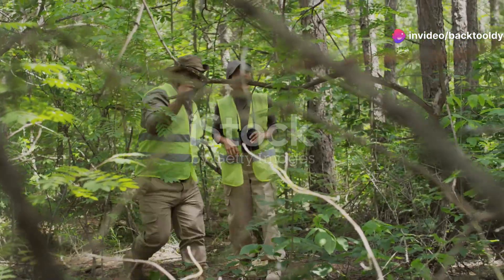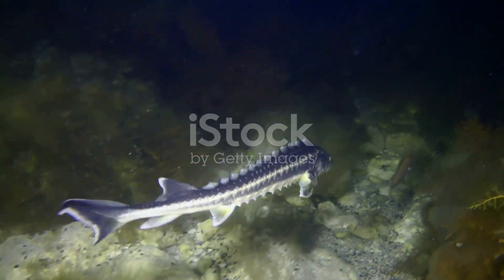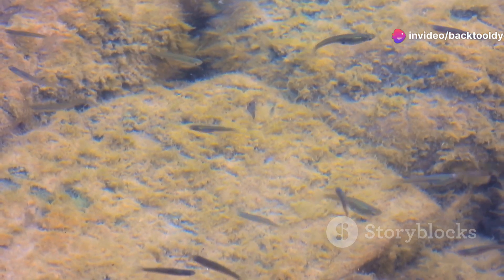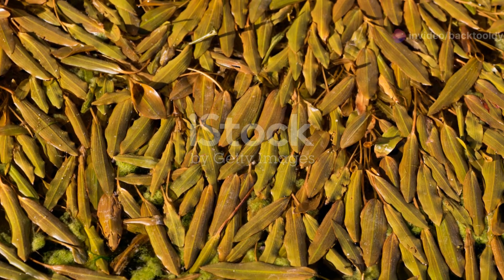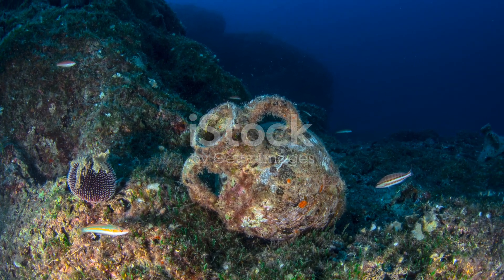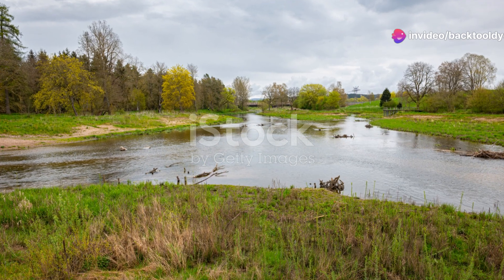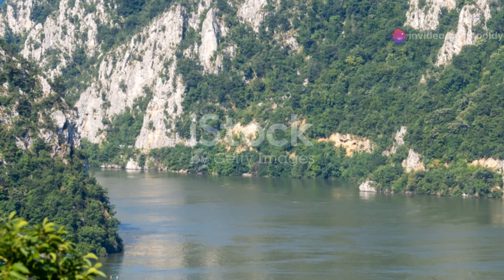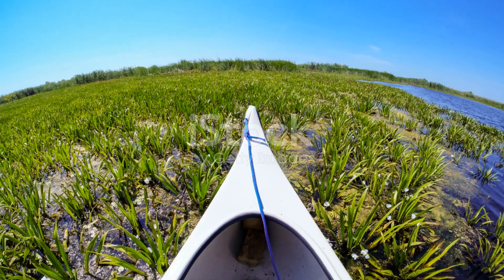The Danube’s Hidden Life: Marine Species in Serbia’s River Ecosystem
Embark on an exploration of the Danube River’s vibrant ecosystem, where Serbia’s waterways teem with diverse aquatic life. Dive into the rich aquatic habitats to observe sleek fish like the Danube salmon and the elusive sturgeon, each playing a vital role in the river's ecological balance. Discover rare mollusks, such as the endangered freshwater pearl mussel, and learn about their unique adaptations and ecological significance. As we journey through the river’s varied environments—from flowing currents to tranquil backwaters—gain insights into the intricate web of life that thrives within. Learn about the challenges these species face, including pollution and habitat degradation, and the conservation efforts aimed at preserving their habitats. This exploration reveals the Danube River’s exceptional biodiversity and highlights the importance of protecting this critical freshwater resource to ensure the survival of its remarkable aquatic inhabitants.